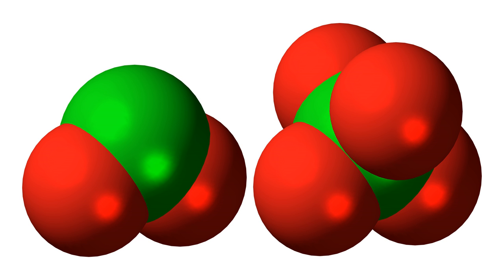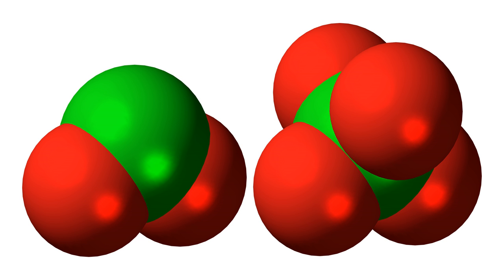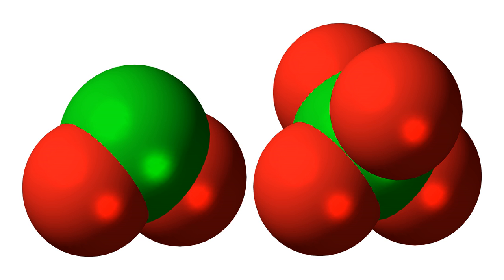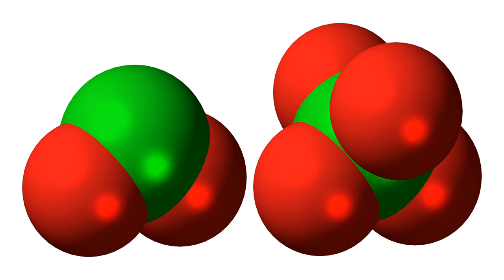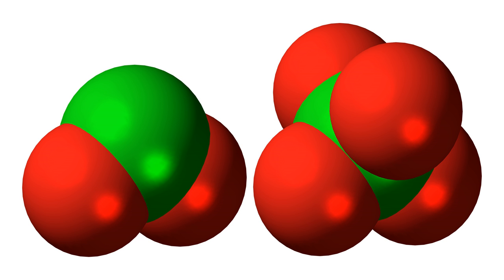Dichlorine hexoxide | Wikipedia audio article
This is an audio version of the Wikipedia Article:
Dichlorine hexoxide

SUMMARY
Dichlorine hexoxide is the chemical compound with the molecular formula Cl2O6, which is correct for its gaseous state. However, in liquid or solid form, this chlorine oxide ionizes into the dark red ionic compound chloryl perchlorate [ClO2]+[ClO4]−, which may be thought of as the mixed anhydride of chloric and perchloric acids.
It is produced by reaction between chlorine dioxide and excess ozone:

2 ClO2 + 2 O3 → 2 ClO3 + 2 O2 → Cl2O6 + 2 O2